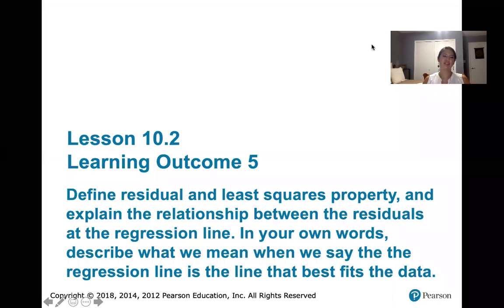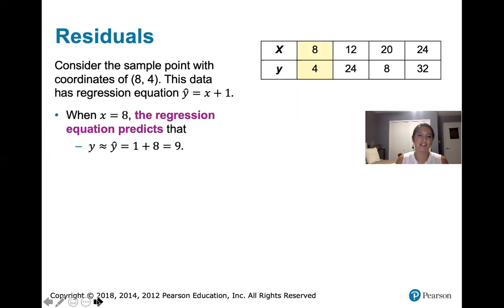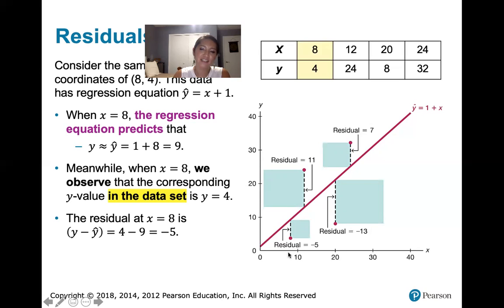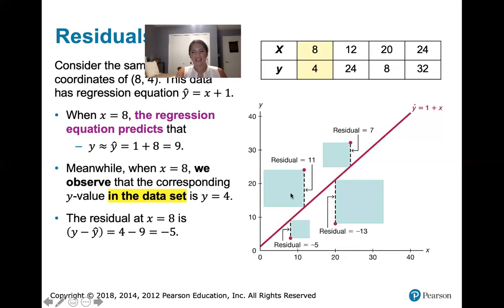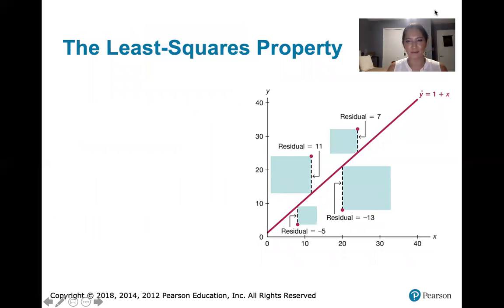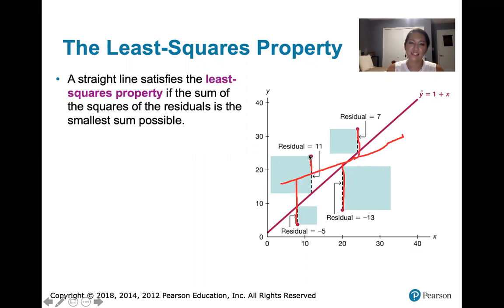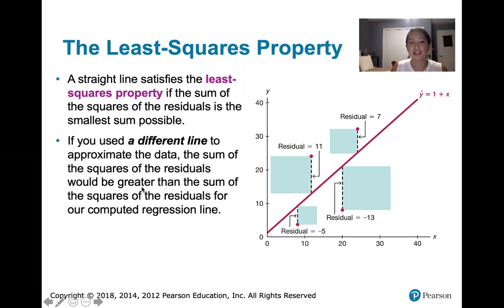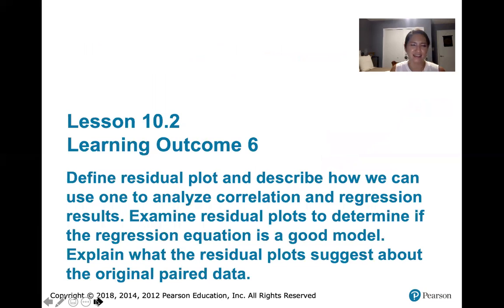10.2.5 Regression - Residuals and the Least-Squares Property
In this video, we answer the question, "What do you mean when you say that the regression line 'best fits' our scatterplot? Best fits how?" To answer that question, we define residuals and discuss the least-squares property.